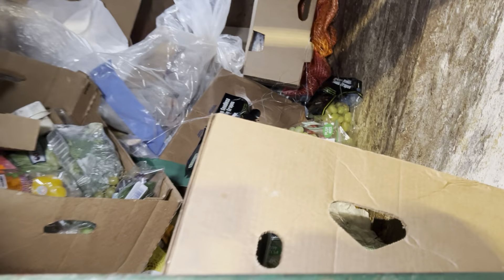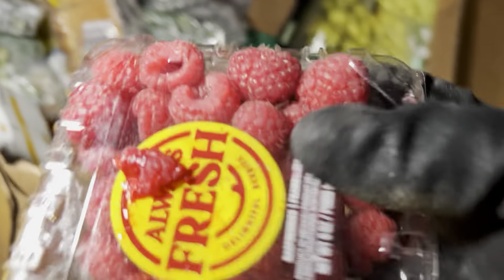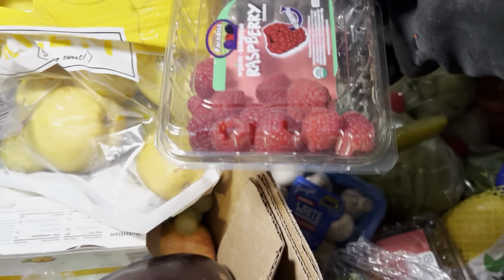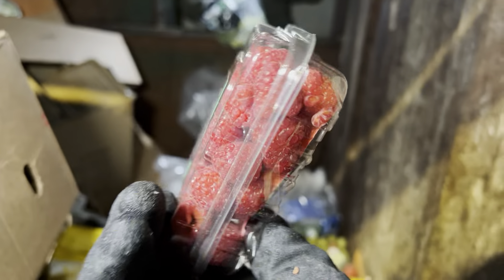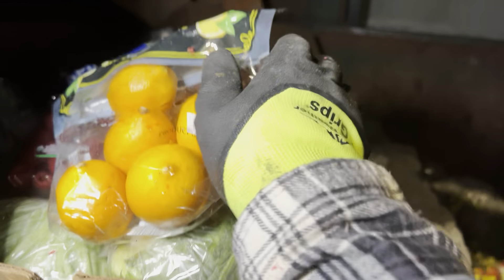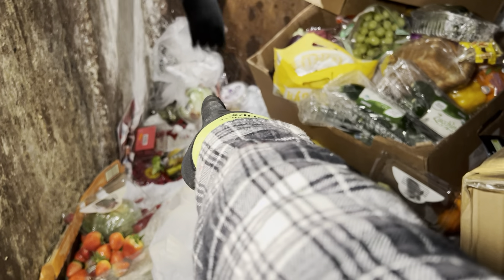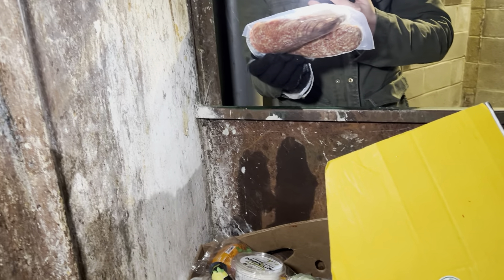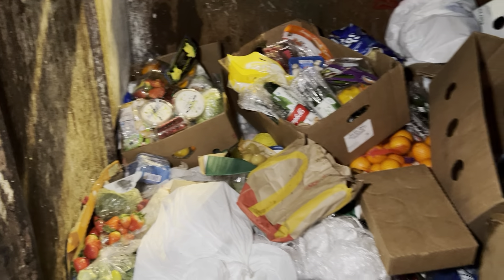Dumpster Diving Aldi #76 Free Grocery Shopping